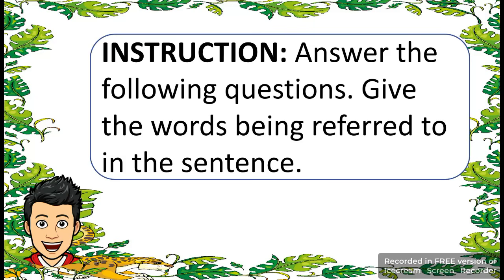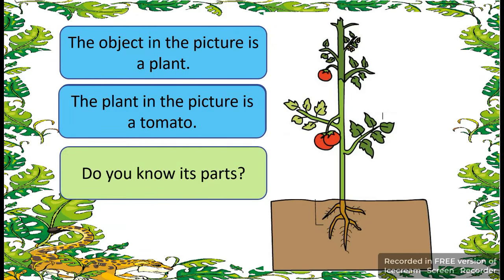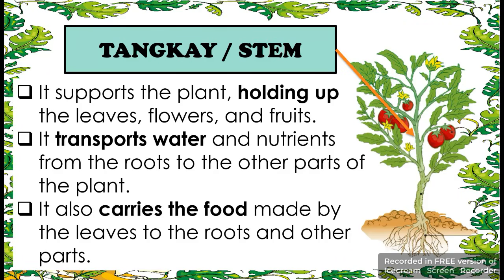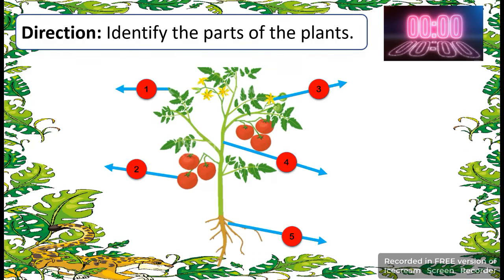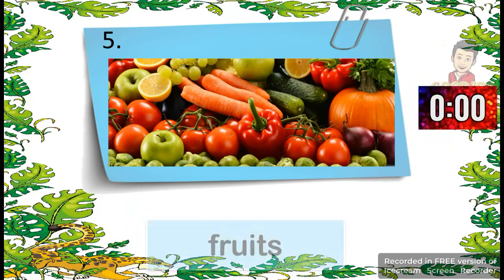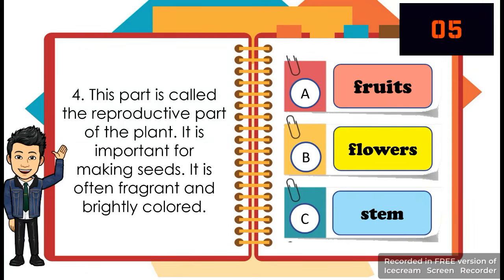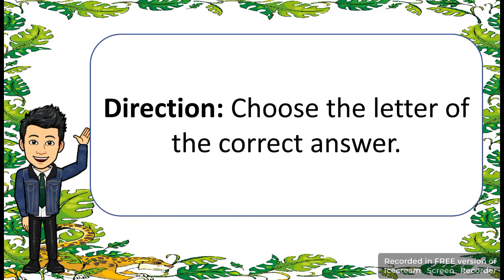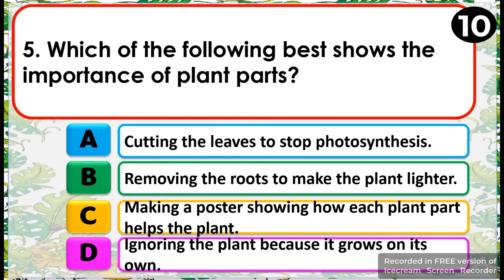SCIENCE 3 QUARTER 2 WEEK 5 DAY 1 REVISED K-12 MATATAG CHARACTERISTICS OF LIVING THINGS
Content:  Living and non living things
Content Standard: Characteristics of growth, response and reproduction
identify living things.
Learning Competency
Observe and describe the outer body parts of animals, such as head, legs or
wings, and identify their role to move and to gather food